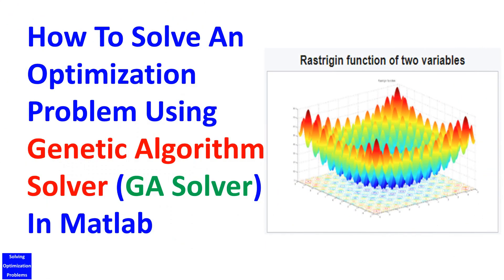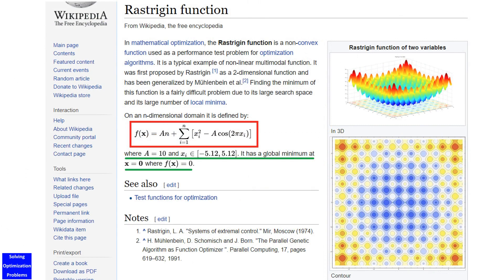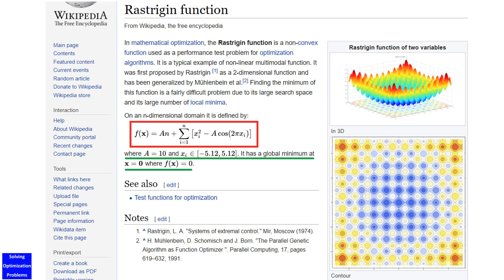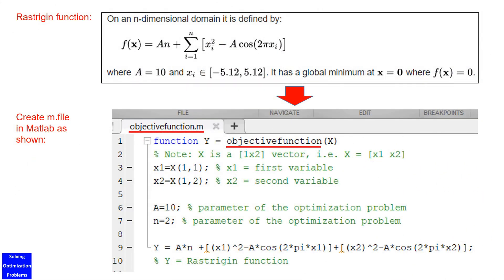How To Solve An Optimization Problem Using Genetic Algorithm (GA) Solver In Matlab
In this video, you will learn how to solve an optimization problem using Genetic Algorithm (GA) solver in Matlab. In addition, you will learn how to generate a code from the GA solver, so that you can run the solver a large number of times, say 1000 times, easily.

Genetic algorithm solver or GA solver in Matlab is a powerful tool, which can solve various optimization problems in different fields. It is very easy to use and very effective. Let's see.

+ Matlab/Python codes of my Genetic Algorithm, Particle Swarm Optimization, Simulated Annealing Algorithm

All of my videos on the topic of Solving Optimization Problems